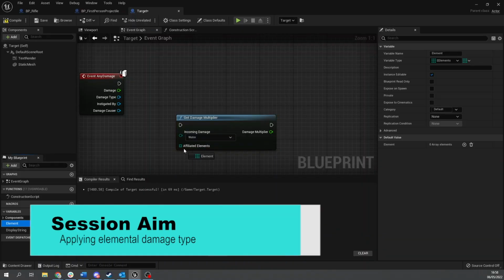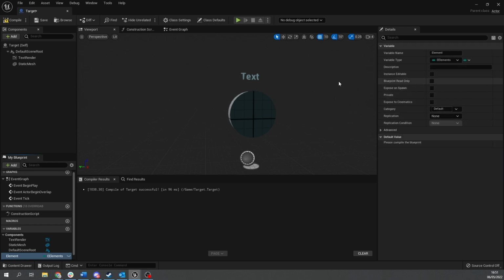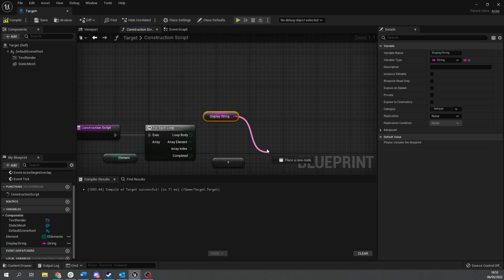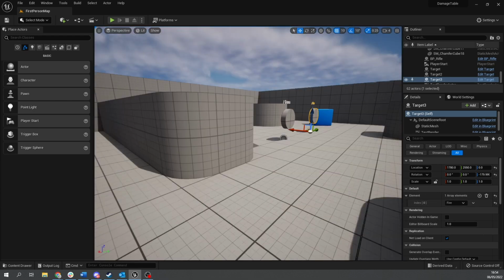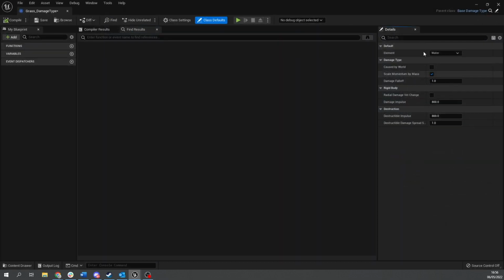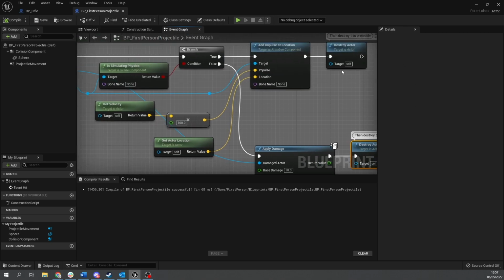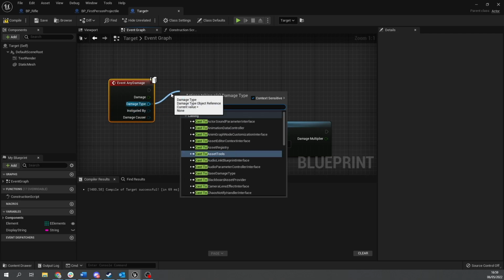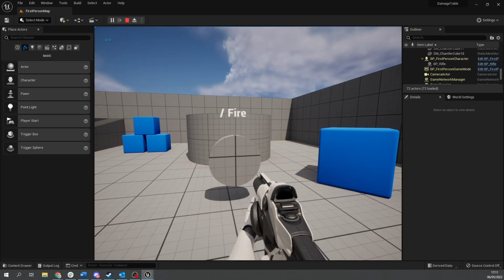Unreal Engine 5 Tutorial - Elemental Damage Table Part 2: Applying Damage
In this two part episode we are going to go through how to create a damage table similar to games like Pokémon; where you have elemental versus another elemental defence to affect final damage output.

In Part 2 we go through how to apply these new damage calculations using the damage type class.